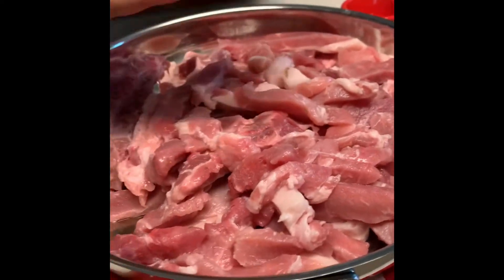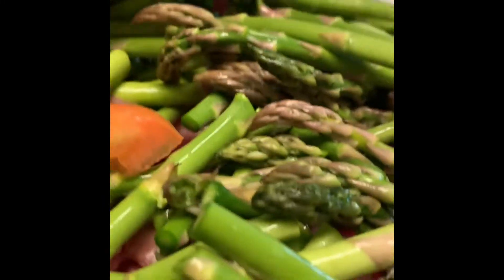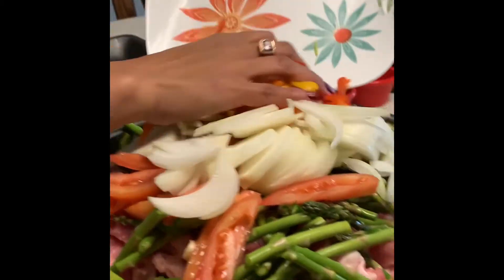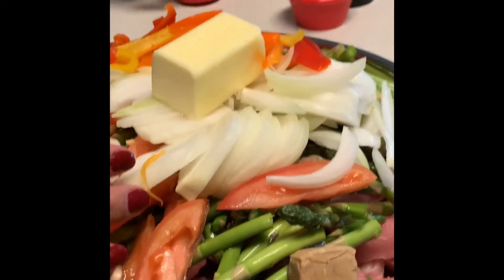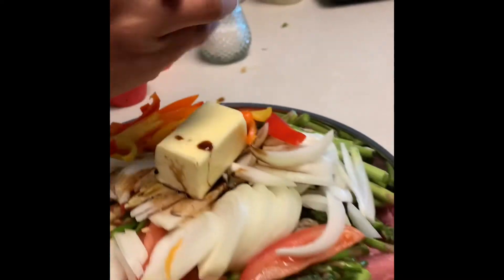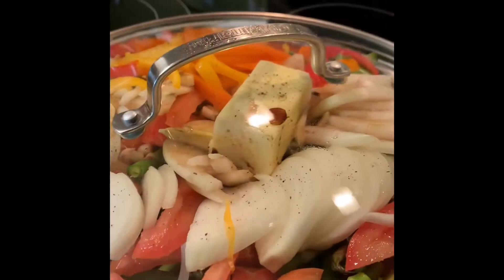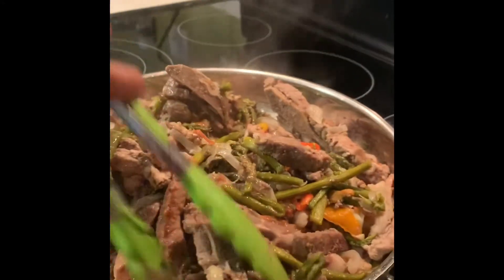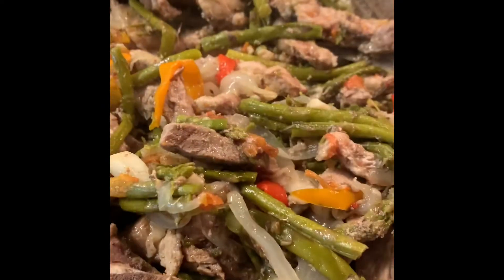PORK ASPARAGUS RECIPE OR MENU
INGREDIENTS :
PORK 5 pork chop and slice it long
Asparagus 2 packs
1 tablespoon soysauce
1 tablespoon vinegar
1 pork bullion cube
1 pinch salt
1 pinch ground black pepper to remove the meat smell
1 whole onion
6 cloves garlic
4 pcs small bell pepper
1 big tomato
1/2 butter